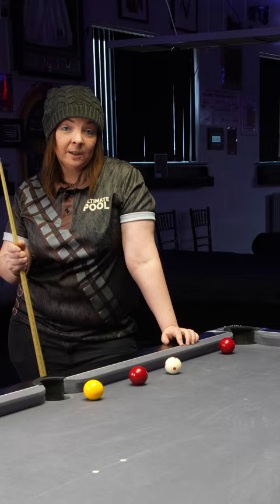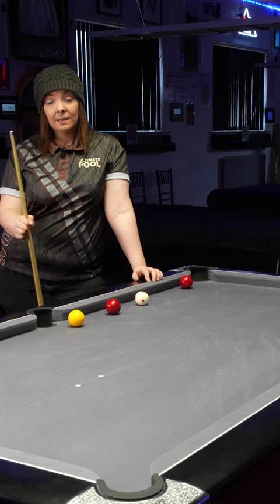Getting out of a snooker... the right way.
Don't just get out of a snooker... Pot a ball as well!!